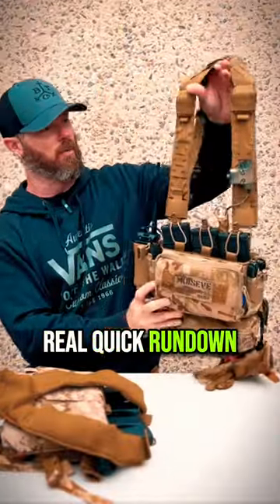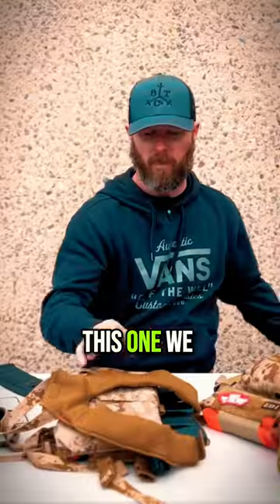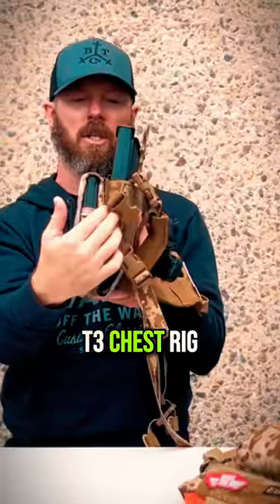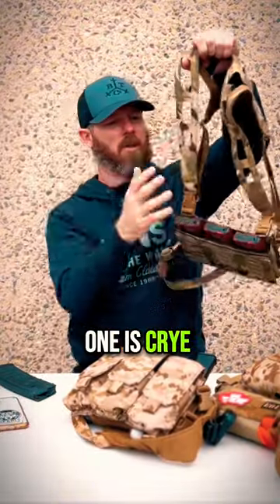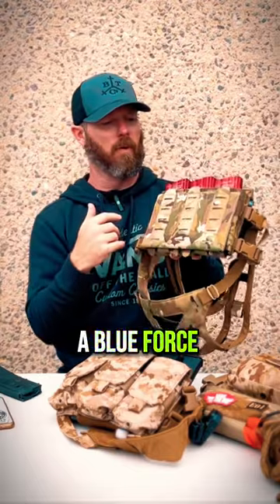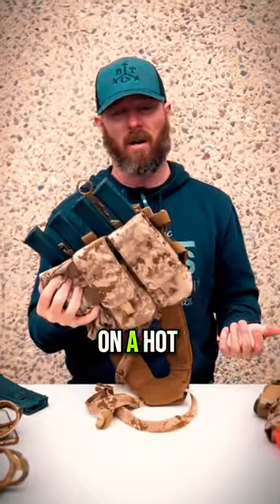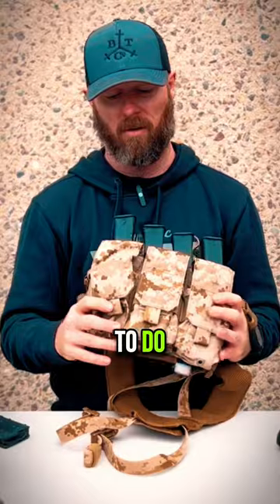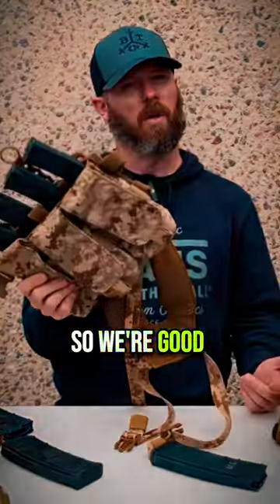Chest Rig Setup Considerations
Complete chest rig setup and different options to consider.